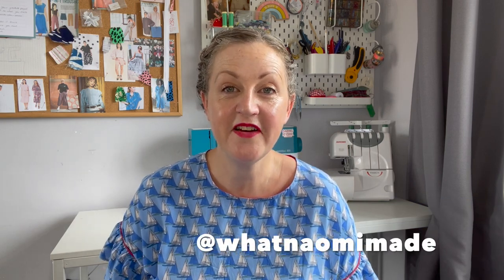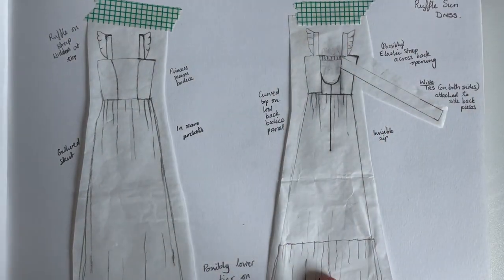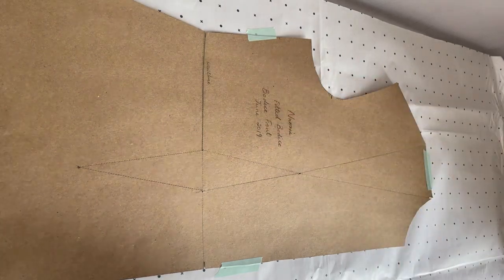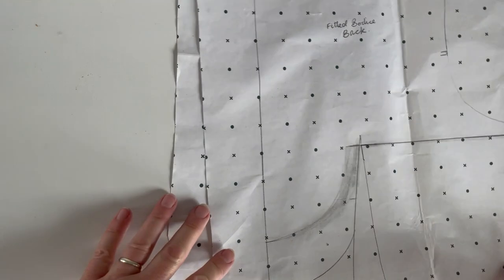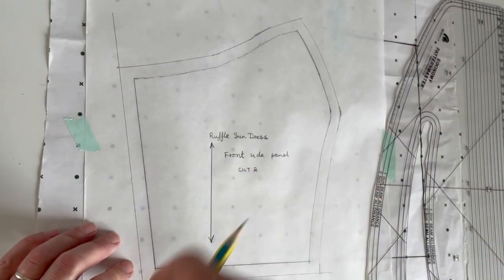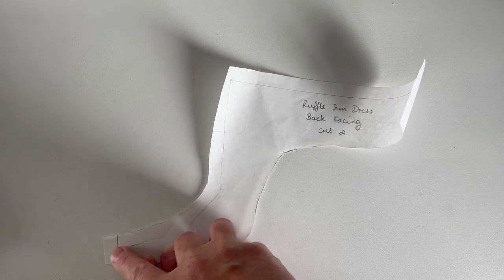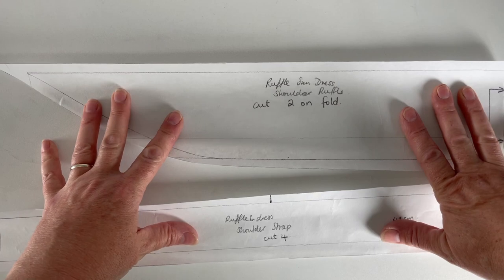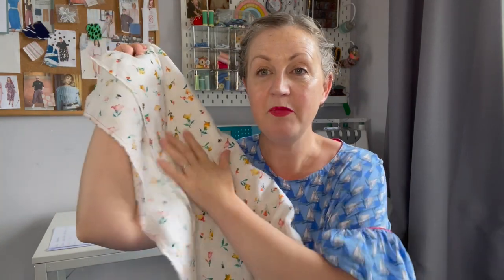My self drafted Ruffle Sun Dress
In collaboration with the Rag Shop, I'm sharing the process of designing and creating a pattern for a sun dress with ruffle straps and keyhole back.

I am not a drafting expert so there are changes along the way but I'd love to share the process with you and hear what you think.

Further videos will take you through the making of the dress in the beautiful fabric I chose from The Rag Shop, in return for my video.

I outline, the inspiration, design, creating a pattern for the bodice, toiling, fitting and altering the pattern before refitting.

Naomi